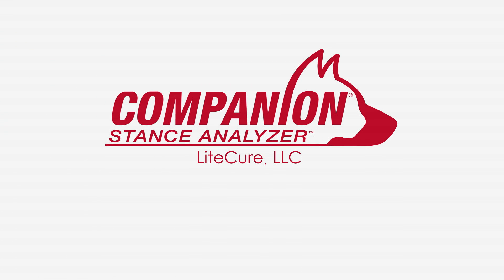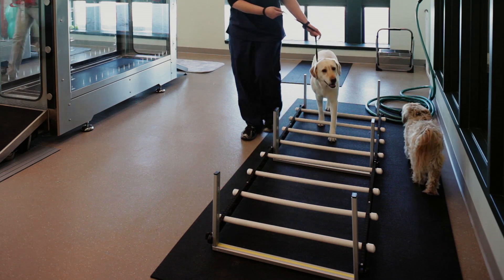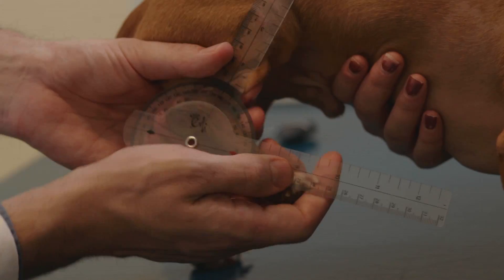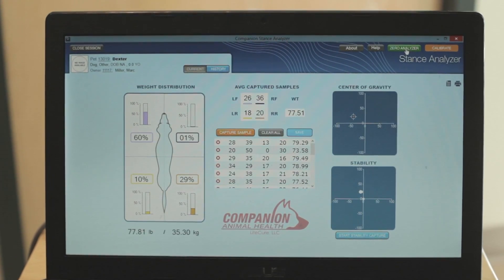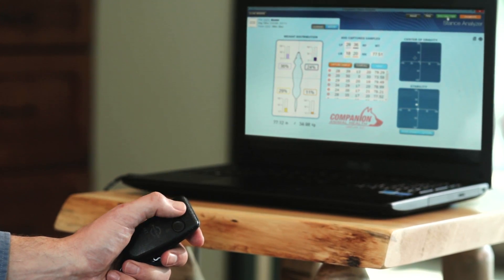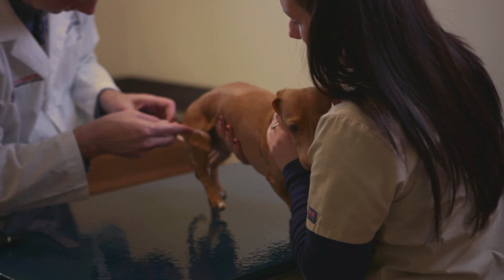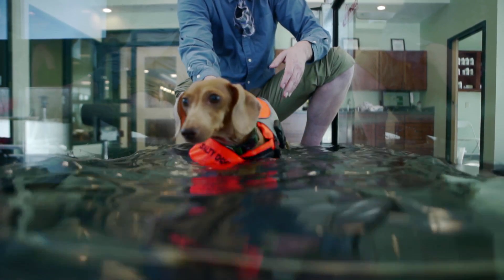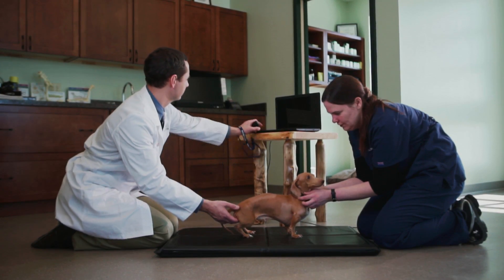Early Diagnostic Tool Helps Pets Recover Faster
The Stance Analyzer, combination scale and weight bearing diagnostic tool, is helping veterinarians to detect weight bearing issues earlier, and measure progress with ease.  See how the stance analyzer is playing  a role in wellness and rehabilitation programs around the World.